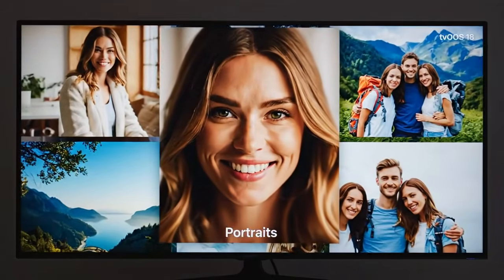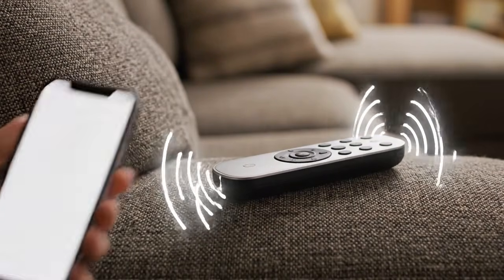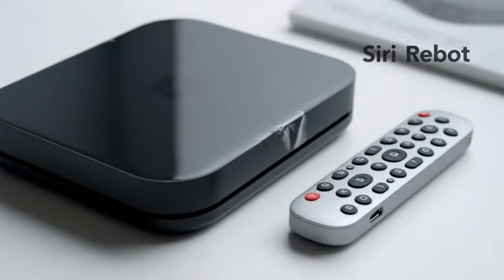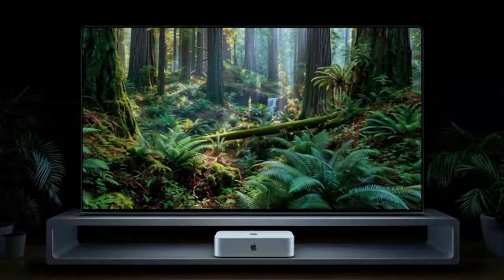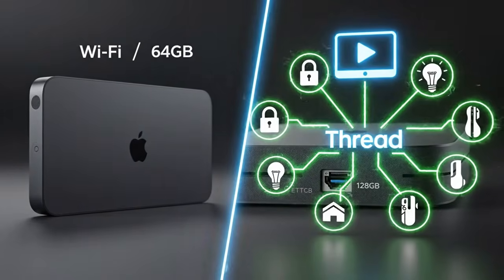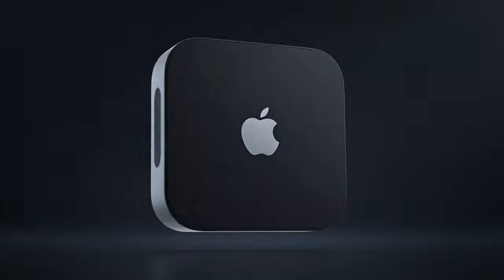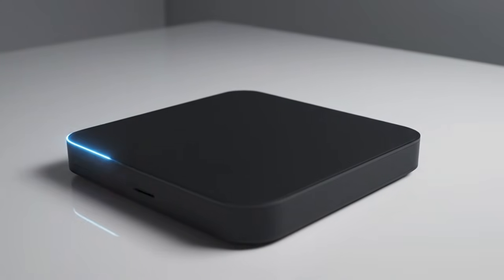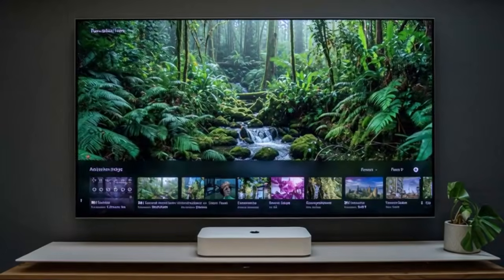Apple TV Pro (2026): The $99 Revolution is HERE!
Apple is about to change the streaming game forever. In today’s video, we are diving deep into the exclusive leaks surrounding the Apple TV Pro 2026. From a massive price drop to $99 for the base model to the powerhouse specs of the Pro version, here is everything we know about Apple's upcoming home entertainment revolution.

The $99 Apple TV "SE" vs. Apple TV Pro.

New A18 Pro Chip performance benchmarks.

8K Video Support & Gaming features.

The redesigned Siri Remote with "Find My" Gen 2.

Launch date and Global Pricing.

[Timestamps]
0:00 The $99 Apple TV Leak
1:45 Apple TV Pro Performance
3:30 New Design & Remote
5:15 Why $99? (Market Strategy)
7:00 Release Date Prediction